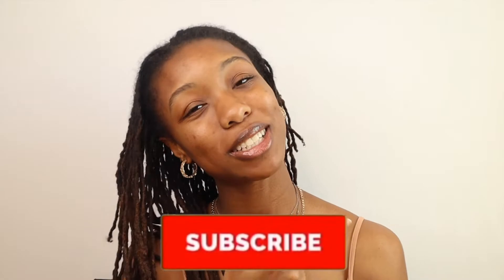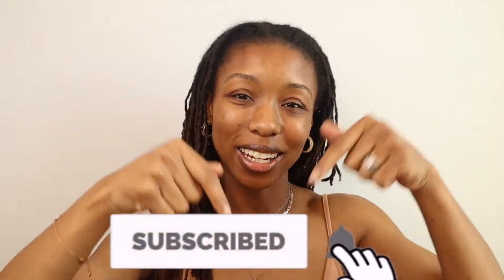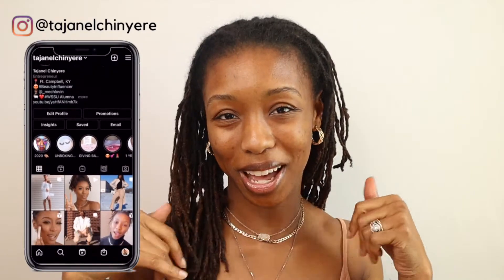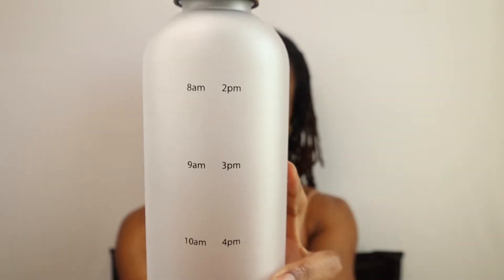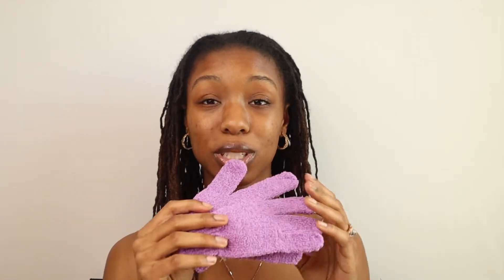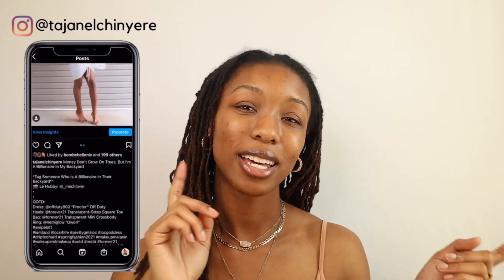AMAZON MUST HAVES 2021! | AMAZON FAVORITES + MUST HAVES + FINDS SPRING EDITION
Hi Family,

These products are so beneficial to my lifestyle and goals, I hope you enjoy them as well! Let me know which are your favorites and what products you think I should try next!

-Dry Skin Brush

-Booty Resistance Bands

-Exfoliating Gloves

-ARC Water Bottle

-10" LED Ring Light + Phone Tripod + Wireless Bluetooth Clicker Remote

FAQ-
Age: 28
Hubby's Military Branch: Army
Camera: Canon EOS